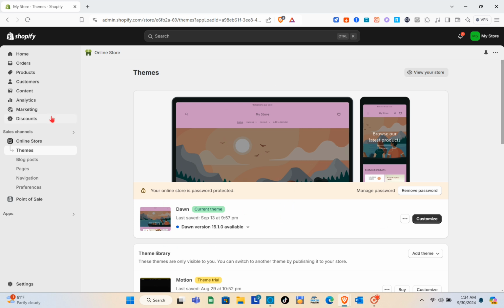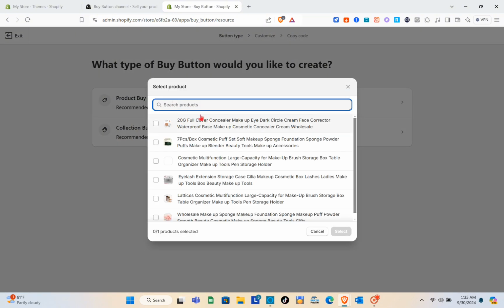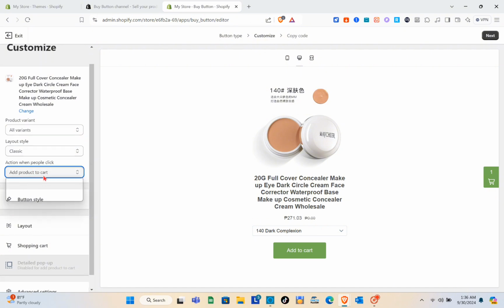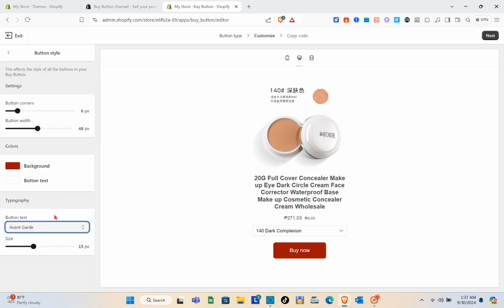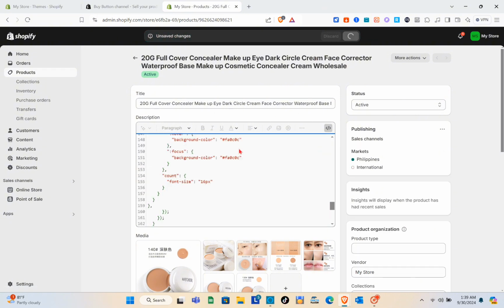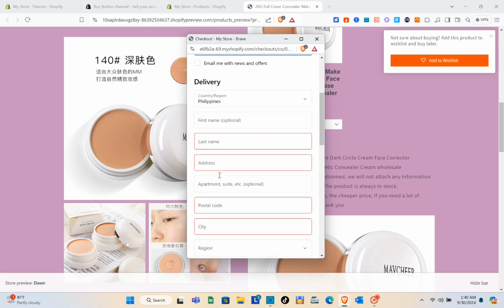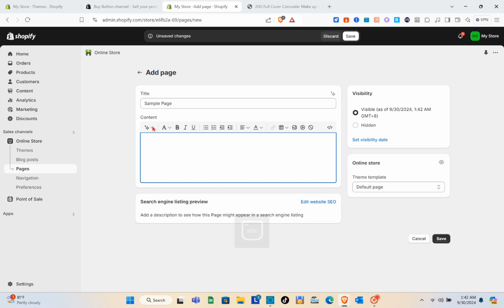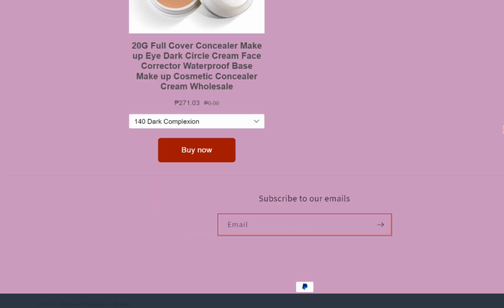How To Add Buy Now Button On Shopify Product Page (Full Guide)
Learn how to easily add a buy now button to your Shopify product page with this full guide. Increase conversions and make it easy for customers to purchase your products.